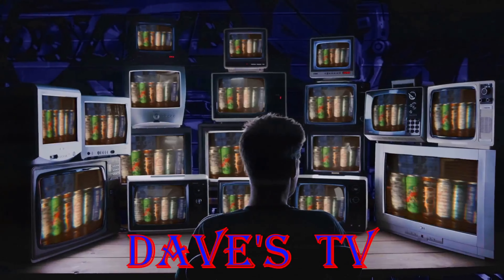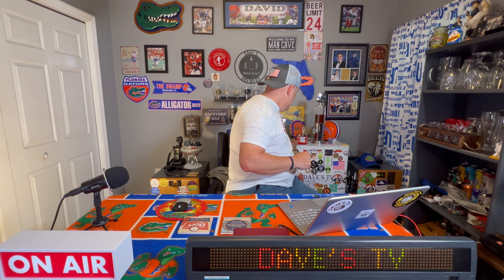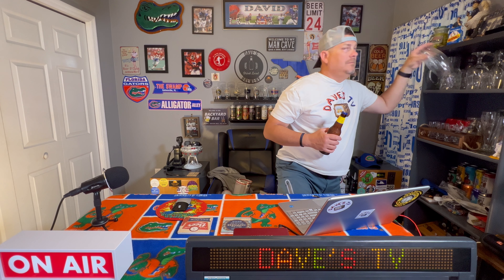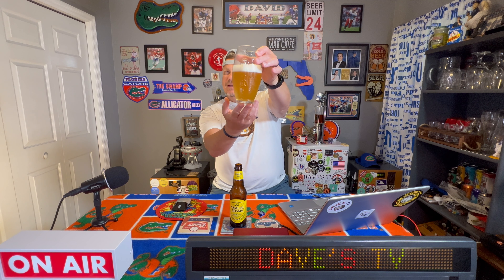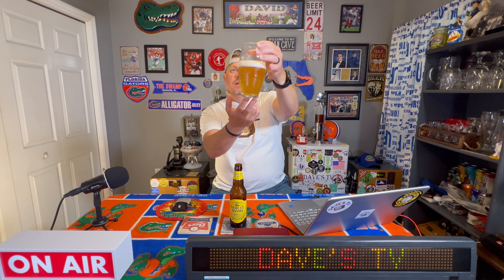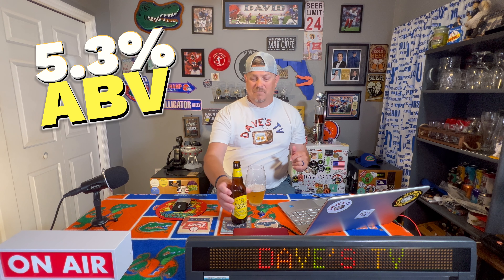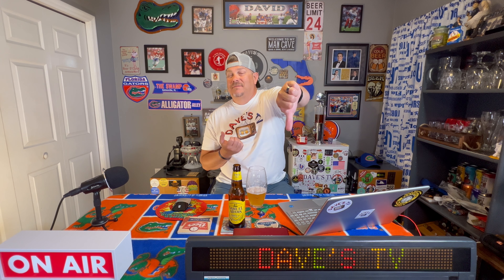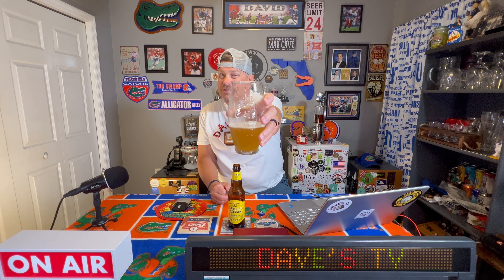Summer Citrus Wheat Ale @SamuelAdams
Samuel Adams Brewery
Summer Citrus Wheat Ale

LIGHT, REFRESHING, AND PERFECT FOR SUMMER.
An American Wheat Ale with a citrus blend of orange, lemon and lime peel. We balance this zest with a touch of spice from Grains of Paradise, a rare pepper from West-Africa (and an aphrodisiac, because what’s summer without a little spice?). Crisp, refreshing and easy-drinking, Sam Summer Ale is perfect for ditching the hustle and turning any summer day into a summer Friday.
5.3% ABV
8 IBUs

HOPS
Hallertau Mittelfrueh Noble hops

YEAST
Samuel Adams ale yeast

MALTS
Samuel Adams two-row pale malt blend

COLOR
Golden, hazy / 7 SRM

SPECIAL TOUCHES
West-African Grains of Paradise, lemon peel, lime peels, orange peels

Editing Software
CapCut